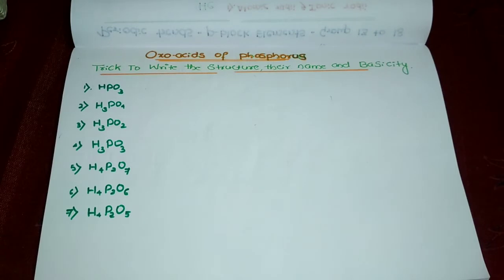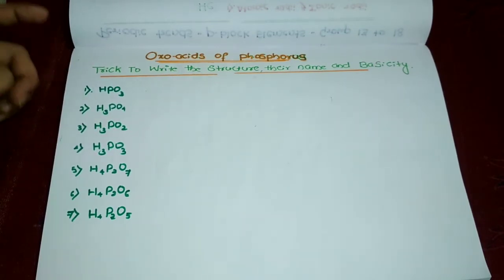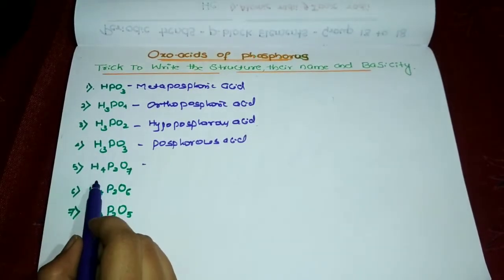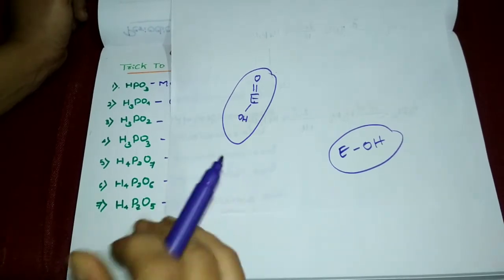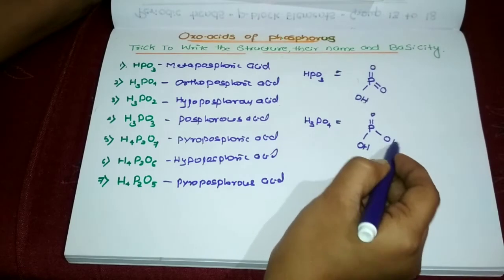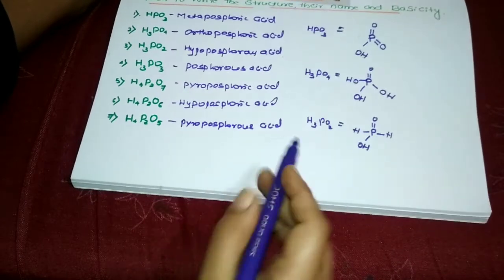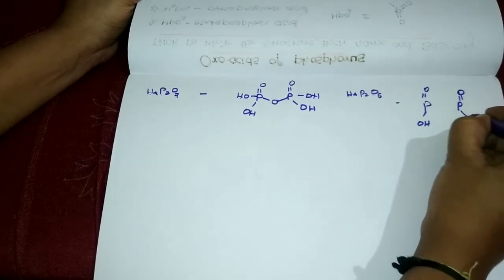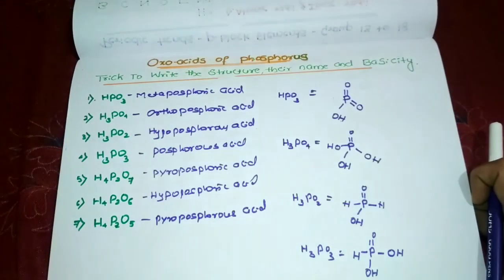oxo acids of posphorous-easy trick to write the structure-p block elements-15group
in this video- I have discussed the easy way of practicing the structure of oxo acids of Posphorous.